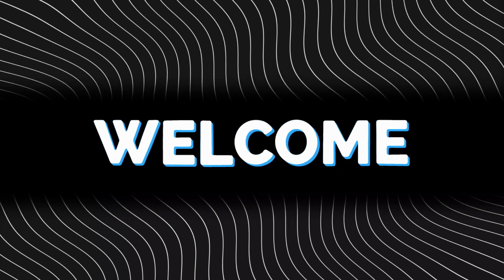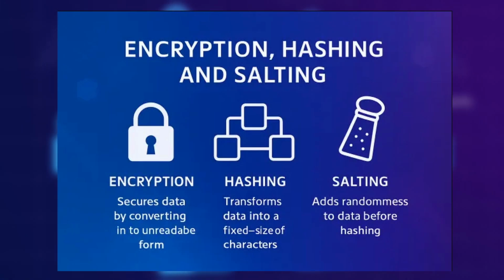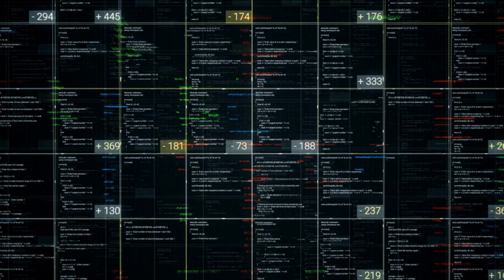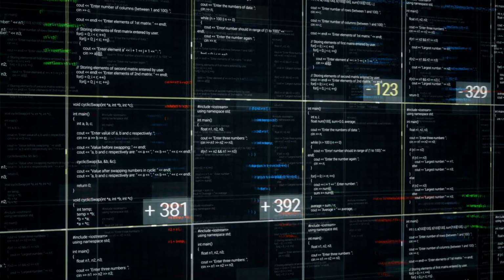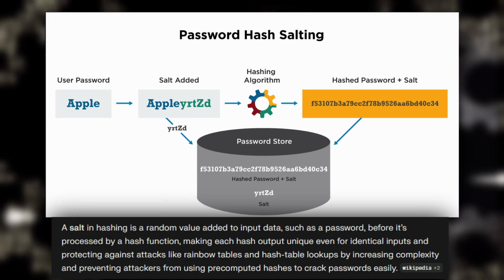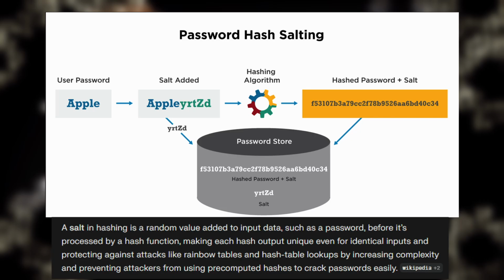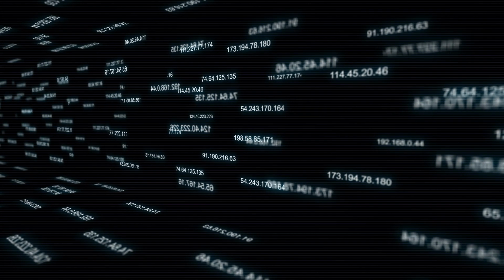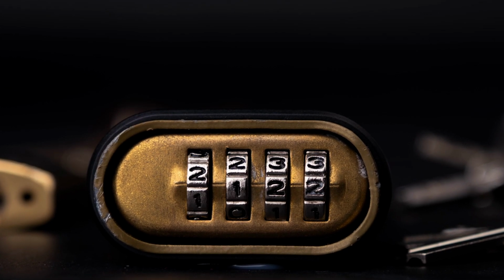Salted Hashing in Cybersecurity | Protecting Passwords Made Simple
In this video, we dive into the world of salted hashing and uncover how it strengthens password security against cyber threats—and how attackers try to crack it. Whether you’re a cybersecurity student, an IT professional, or just curious about how passwords are protected, this video is your ultimate guide to understanding hashing and salting.

We’ll break down how hashing works, why adding a salt makes it more secure, and how this protects against common attacks like rainbow tables and dictionary attacks. Learn how hackers attempt to bypass these defenses—and how salting makes their job much harder.

Discover why salted hashing is essential for modern cybersecurity, how businesses use it to protect sensitive data, and the key role it plays in authentication systems. By the end of this video, you’ll have a clear understanding of hashing, salting, and why they’re critical for defending against password breaches.